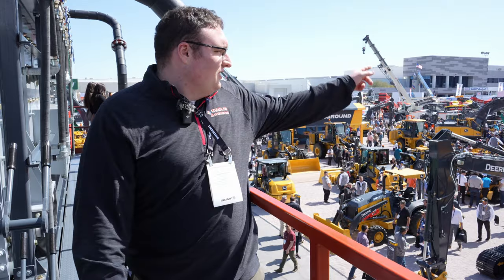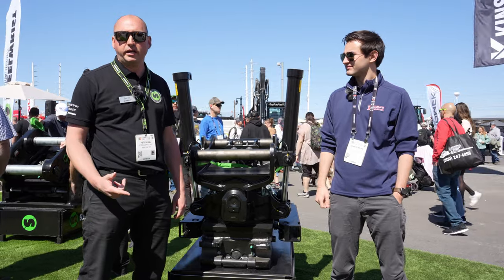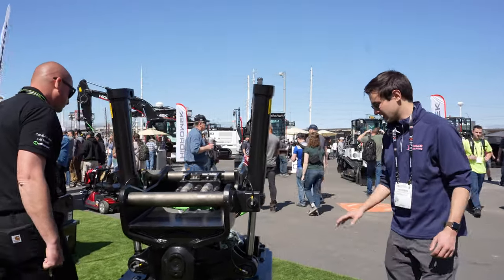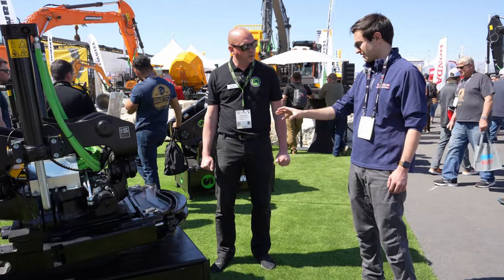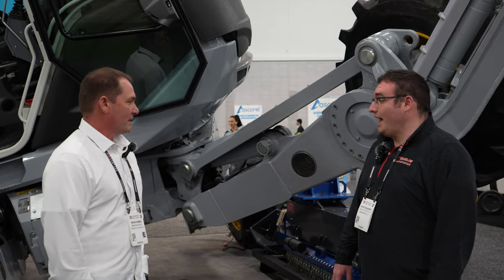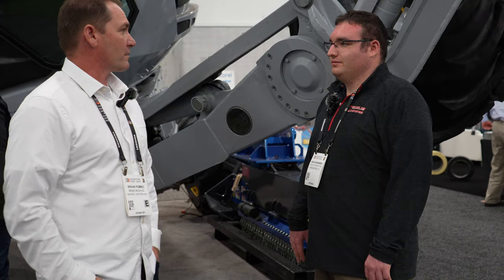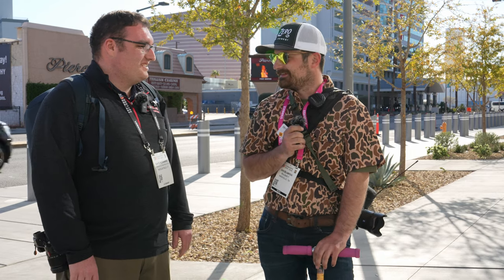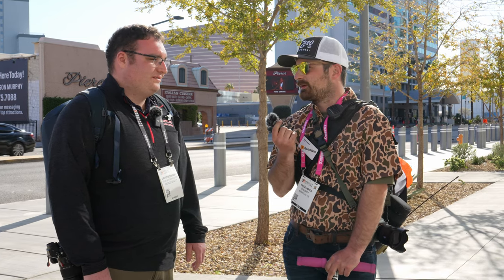This Only Happens Every Three Years! | CONEXPO 2023 Vlog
CONEXPO 2023 Vlog

Welcome to the first installment of our CONEXPO 2023 content. Join us as we go through the expo grounds and talk to many leading companies in their fields.